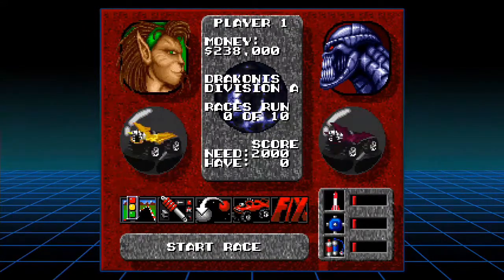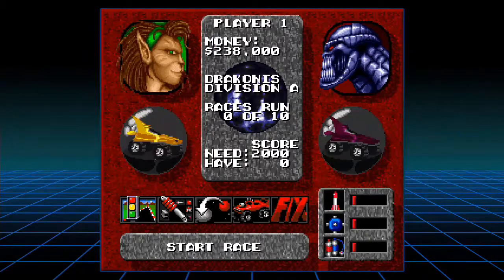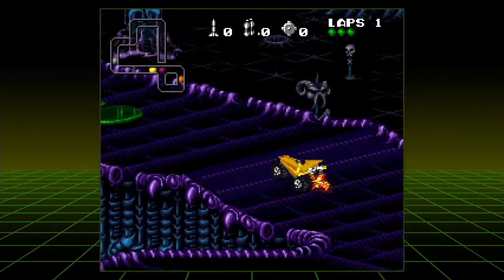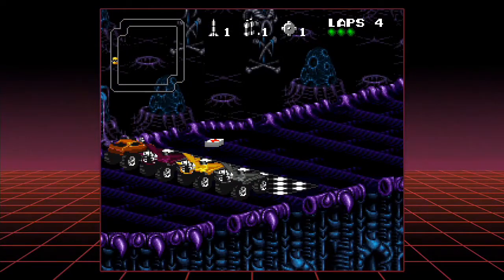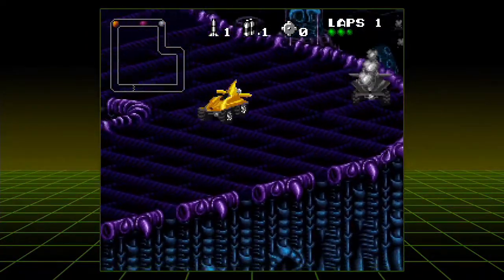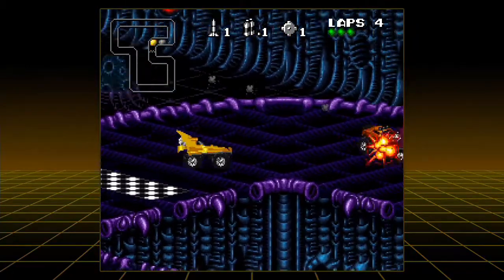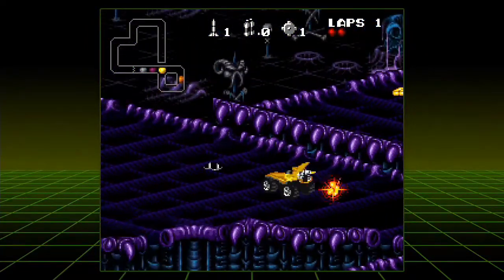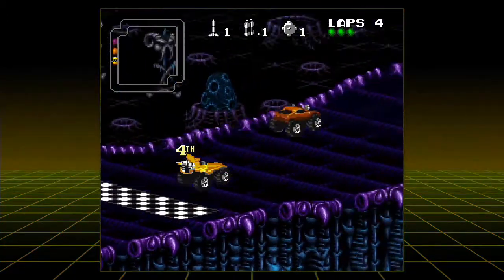Rock 'n' Roll Racing Warrior Playthrough SNES Version (1993): Drakonis Division A - Ep 4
Rock 'n' Roll Racing SNES (1993) - Drakonis Division A